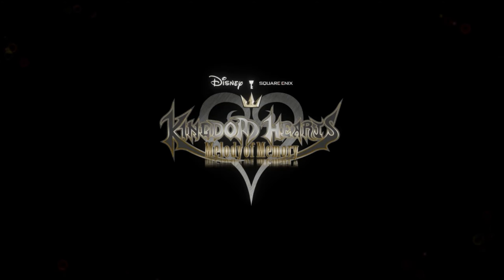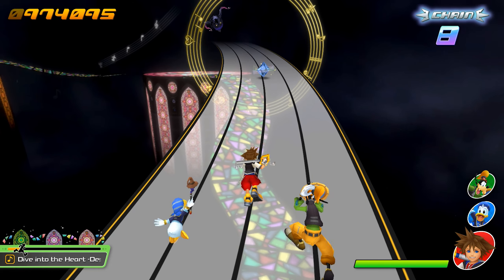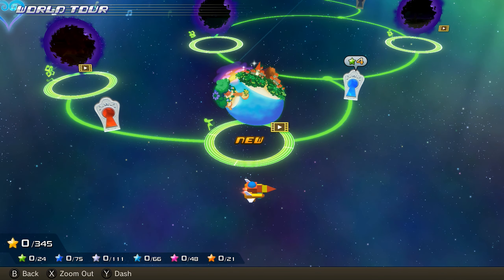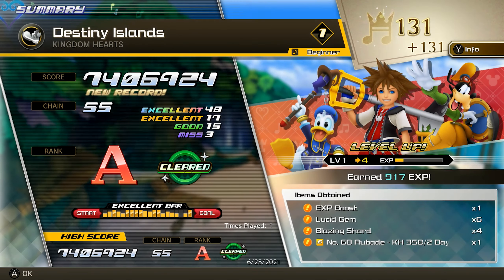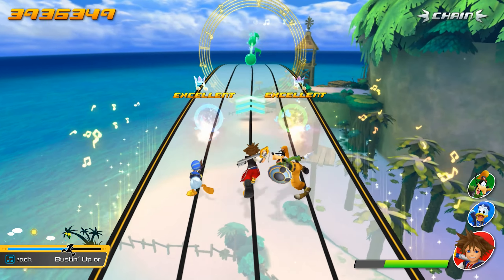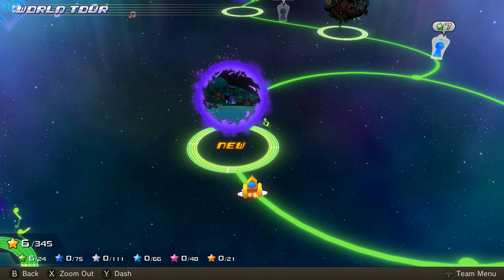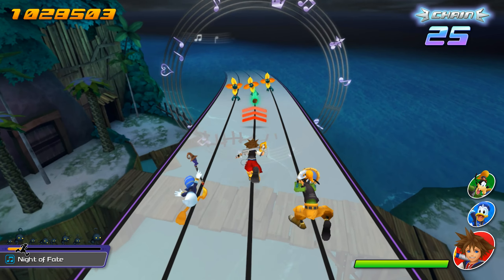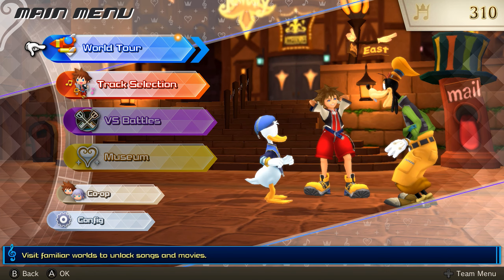Think Fast: Key Change (Kingdom Hearts: Melody of Memory)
Get the entire story so far, but in a quirky rhythm game.

Kingdom Hearts: Memory of Melody is available on Nintendo Switch, PlayStation 4, PC, and Xbox One for $60

The Think Fast series is an initial reaction series where I play a game as if I just opened it from its box, for about 15-45 minutes, and give you an impression based on that play time.
Keep in touch via the social media!